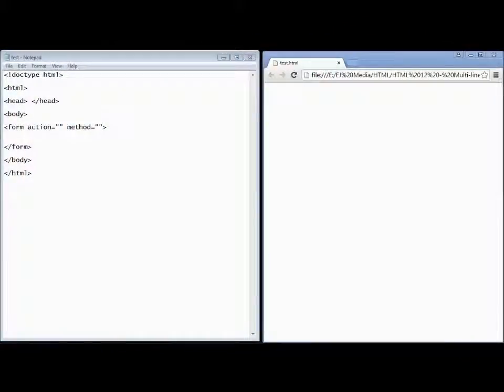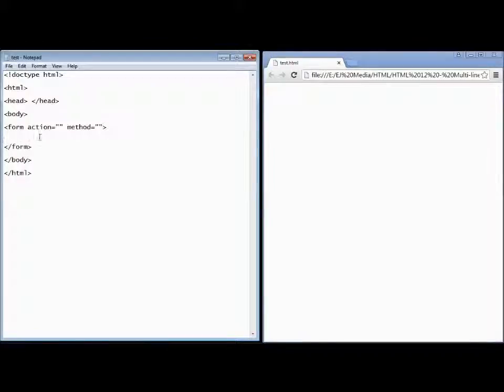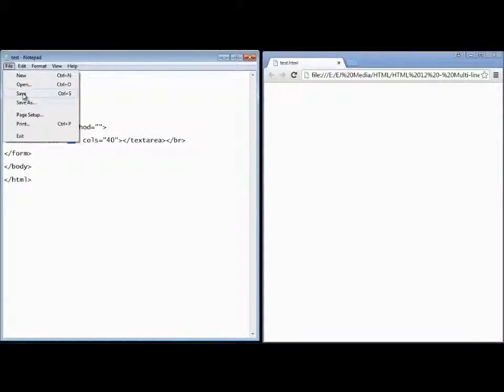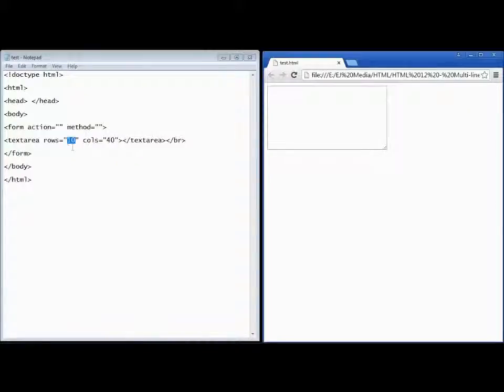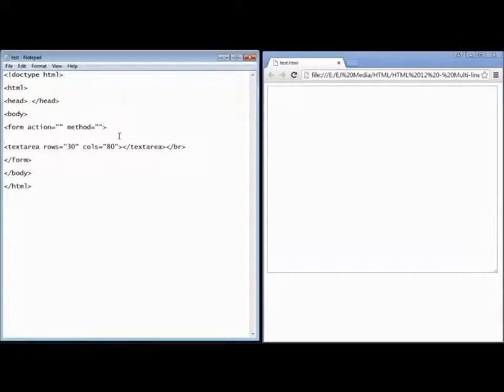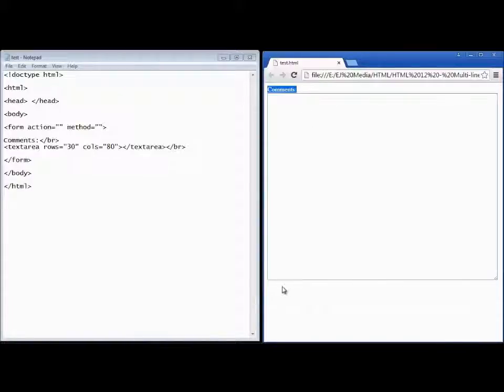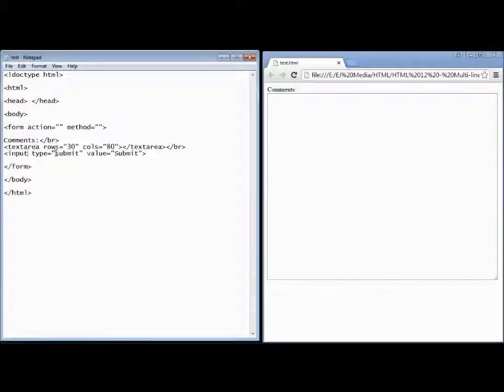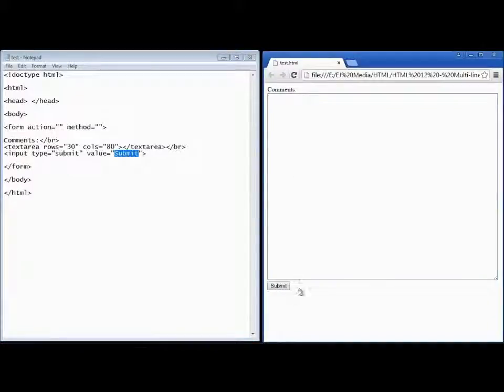HTML Tutorial for Beginners 12 Multi line text box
In this Tutorial we are gonna learn about .. How to create a Multi line text box

Follow on Social SItes..